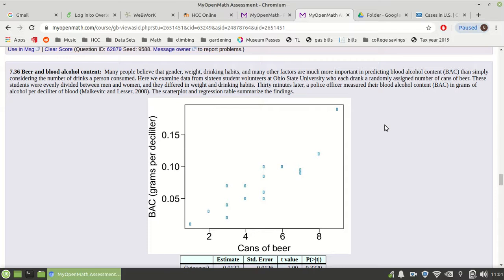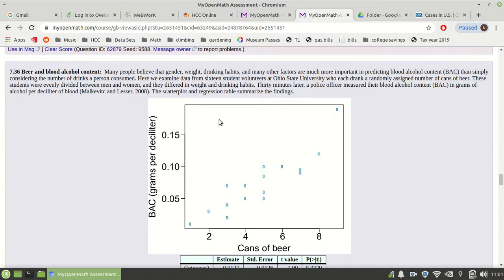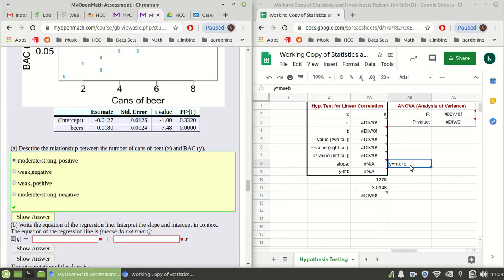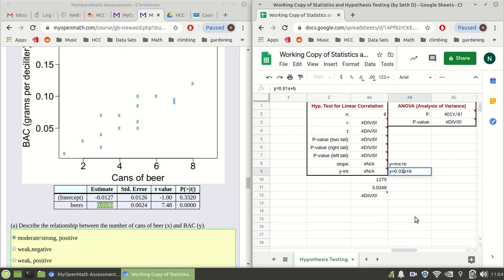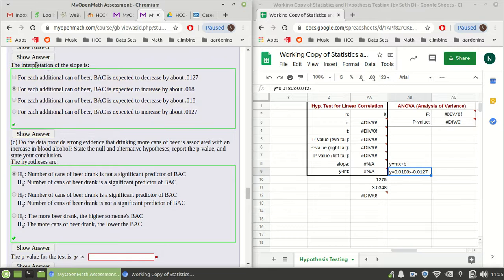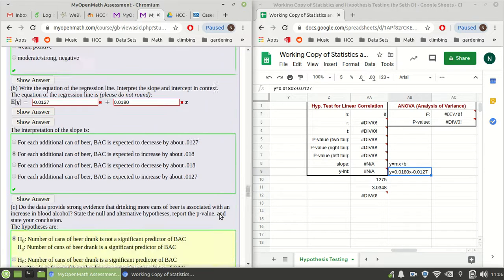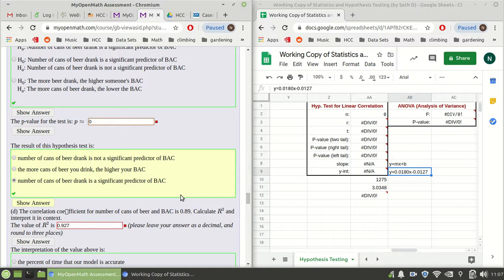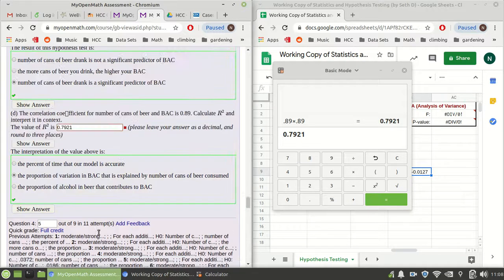Problem 7 36